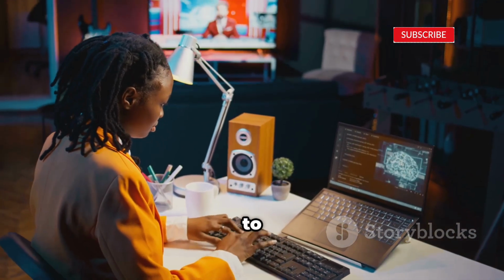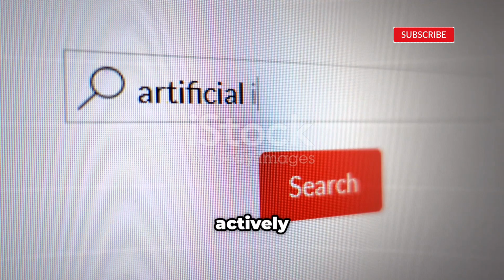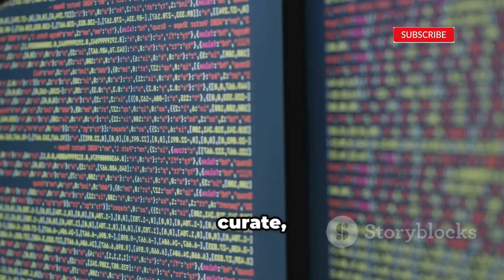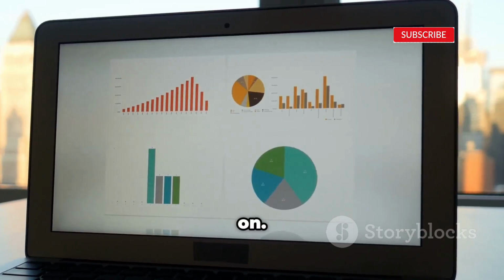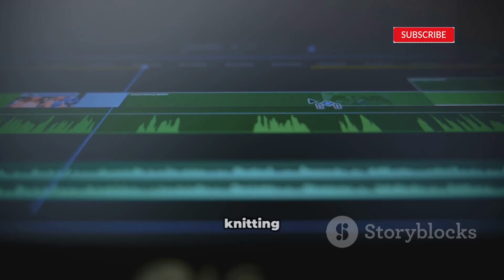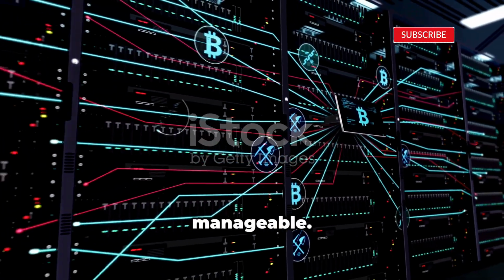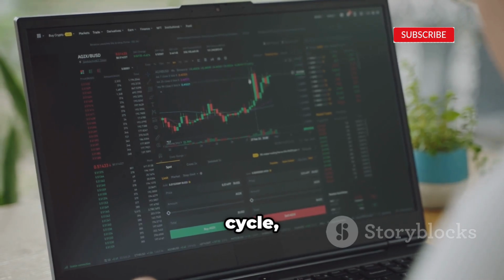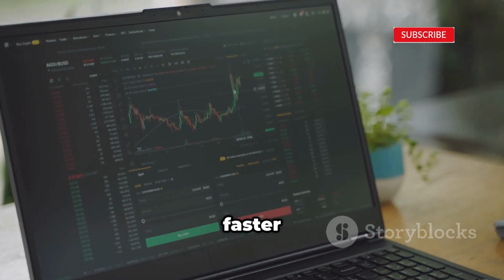I Made $100 With 0 Views Using AI (Live Proof)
Watch a quick step-by-step ladder showing how I went from 0 views to $100 using AI — live proof in 11 minutes. I break down the exact tools, prompt strategy, and monetization steps I used so you can replicate it fast. Perfect for creators, side hustlers, and anyone curious about AI-driven income streams. Video includes: setup, content creation with AI, distribution tactic, and cash-out method. Try these exact steps and comment your results!